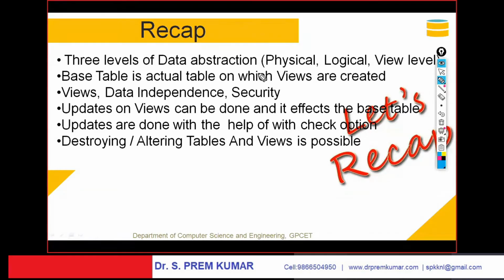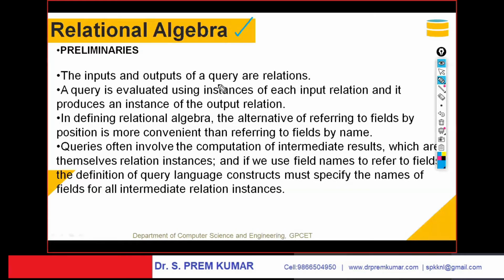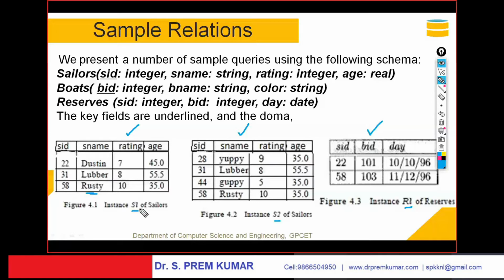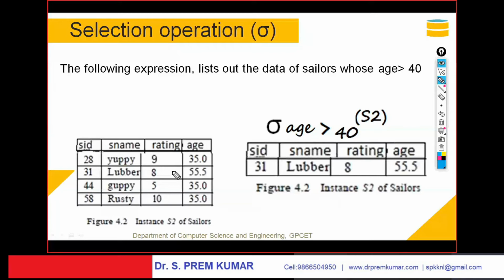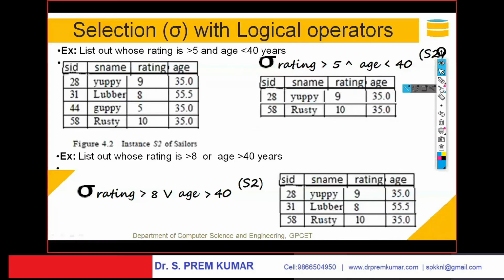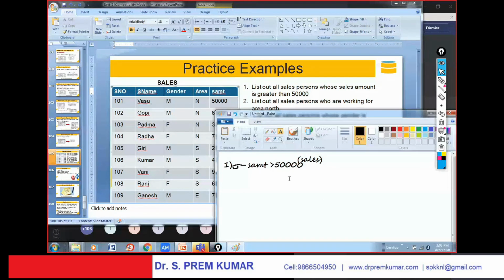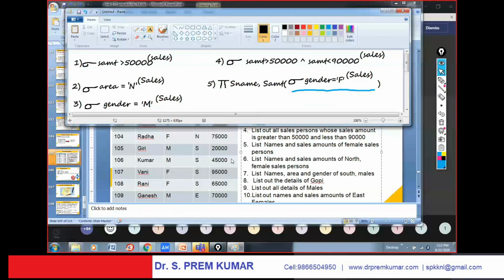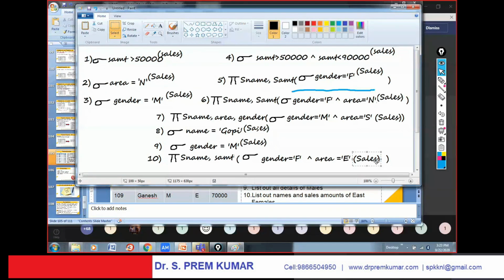11. Relational Algebra@DBMS : Dr. S. Prem Kumar, M.Tech., M.Phil., Ph.D., MISTE Professor GPCET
Relational Algebra@DBMS: Dr. S. Prem Kumar, M.Tech., M.Phil., Ph.D., MISTE Professor GPCET

Professor
G. Pullaiah College of Engineering and Technology,
Kurnool

Special thanks to Ms. Kunduru Gayathri, Asst.Prof and Mr. M. Janardhan Asso.Prof. who made this happen.